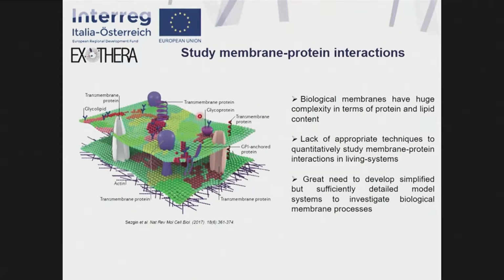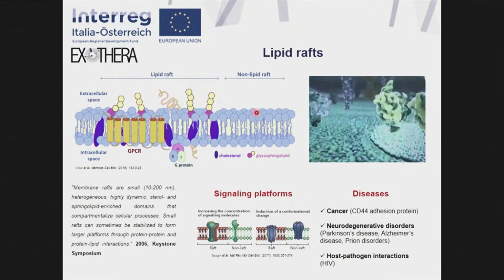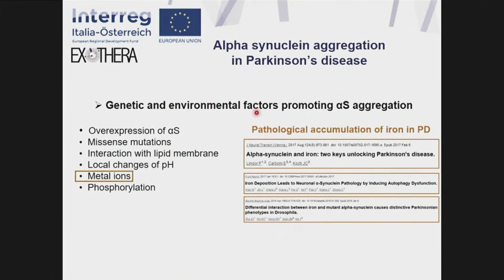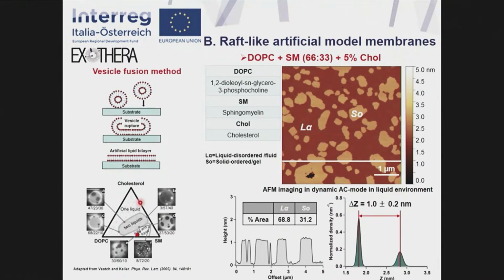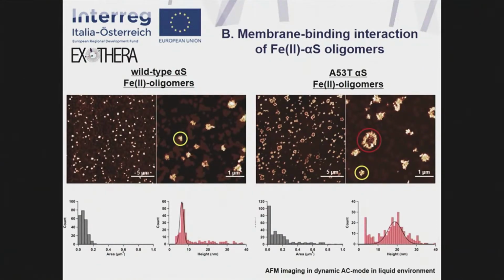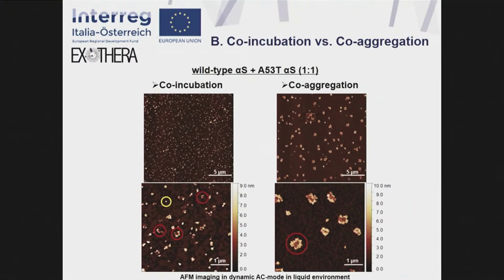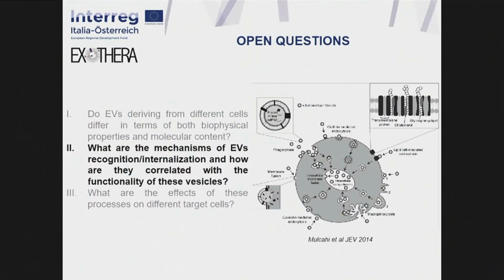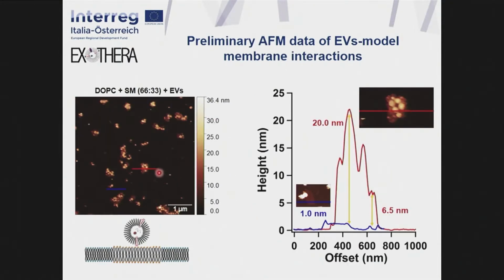Atomic force microscopy to elucidate biological processes using(...) | Fabio Perissinotto | 2018NSFE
Title: Atomic force microscopy to elucidate biological processes using model membrane systems: from signaling proteins to extracellular vesicles interactions
Speaker: Fabio Perissinotto, Elettra Sincrotrone Trieste, Italy